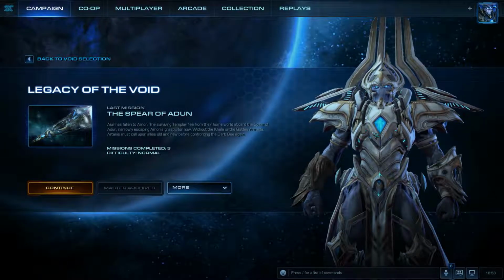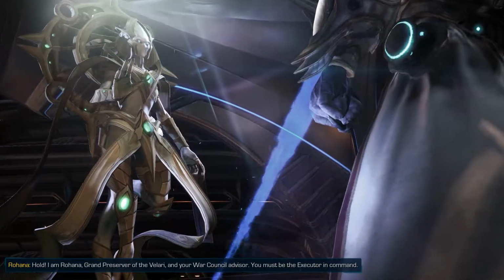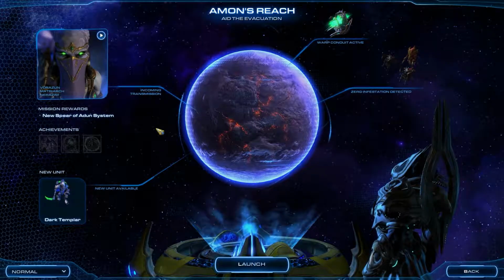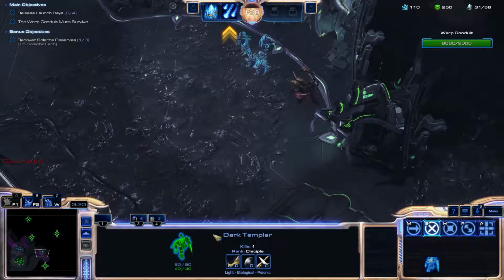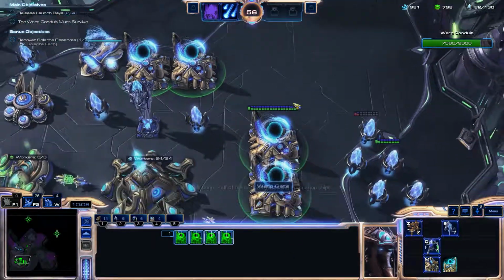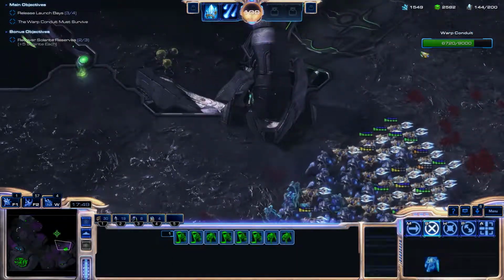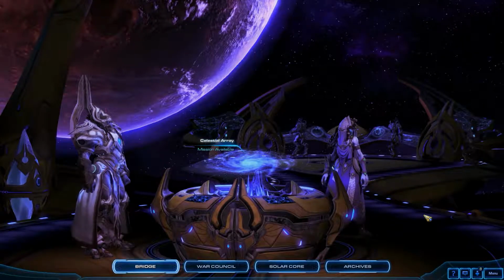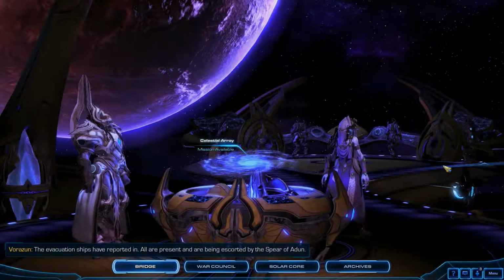Starcraft 2 : Legacy of the Void, Part 4 - The Amazing Spear of Adun!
New let's play series of Blizzard's Starcraft 2, starring The Phenome!

Difficulty - Normal

Game - Starcraft 2 - Legacy of the Void

Genre - RTS (Real-time Strategy)